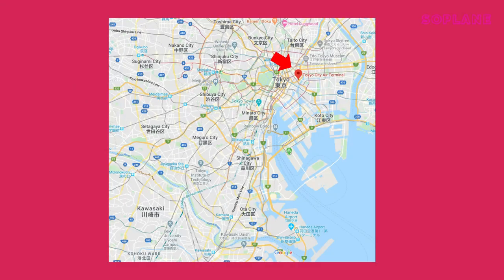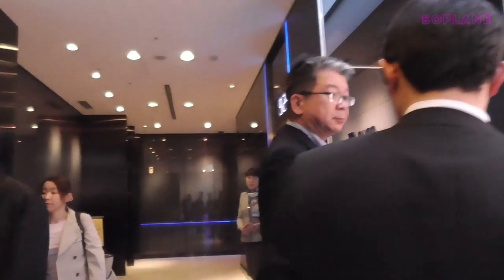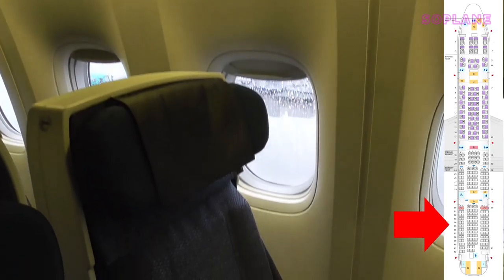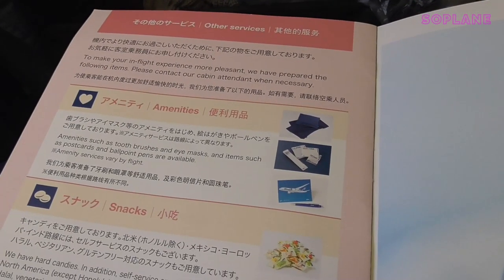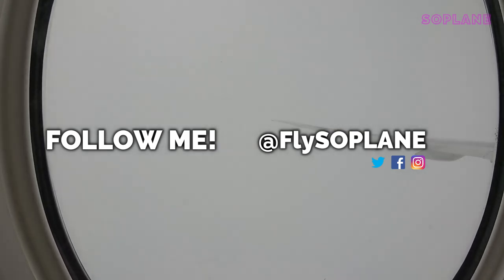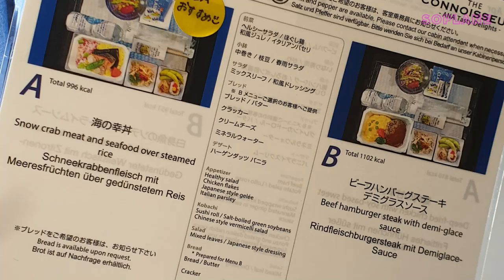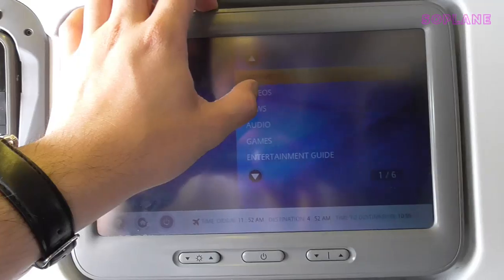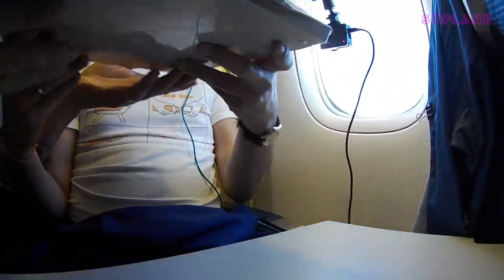ANA 全日空 ECONOMY CLASS TRIP REPORT 777-300ER (SO MUCH FOOD!!!)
This is a review of the Economy Class on ANA All Nippon Airways from Tokyo Haneda Airport to Frankfurt. This flight was all about the food. There was just so much of it and on top of that, it was all delicious. I also paid a quick visit to the ANA Lounge in Haneda and made sure to try out the food there. This was a fantastic flight despite the older generation economy class seat.

00:48 Airport Limousine Bus
02:03 Check-In & Funny Story!
03:06 ANA Lounge
04:48 Boarding
05:51 Legroom
06:34 Seat Amenities
07:56 Welcome PA
10:33 Take-Off
11:56 Lunch Service
14:32 Laviator
15:09 Views
15:37 Inflight Entertainment
16:53 Midflight-Snack
17:28 Dinner/ Breakfast?
18:50 Landing

Any money raised will go towards more flights and new filming/ editing gear.

FLIGHT DETAILS:

Airline: ANA All Nippon Airways
Flight: NH223
Route: Tokyo Haneda to Frankfurt
Aircraft: Boeing 777-300ER
Date: April 2019
Class: Economy Class
Seat: 35A

Tokyo Dreaming - Particle House
Funny Walks Aside - Tiki Tiki
Space Out - Vincent Vega
Turtle Beach - Oakwood Station
Copacabana Cocktails - Tiki Tiki